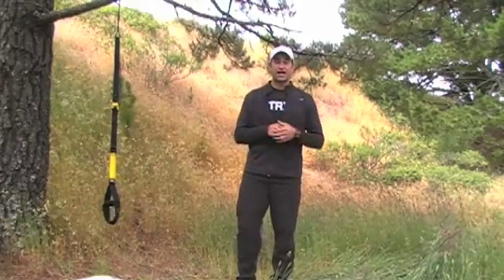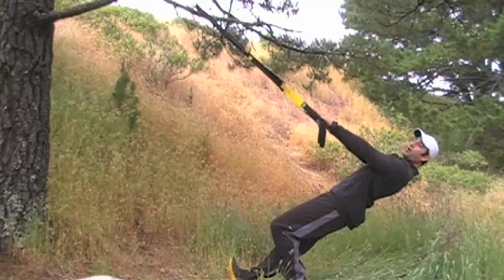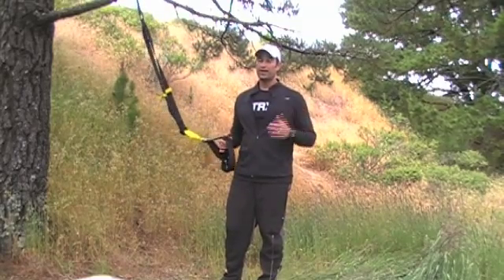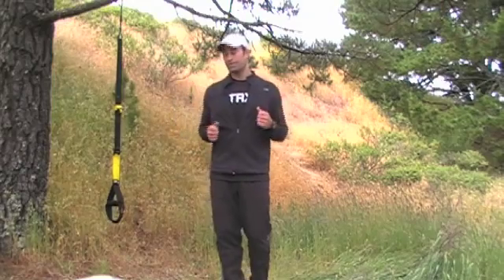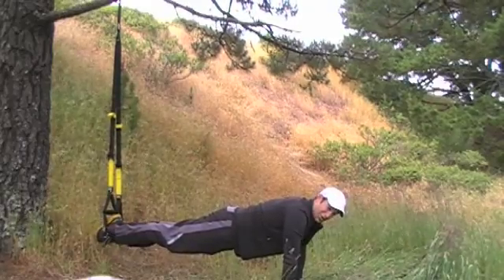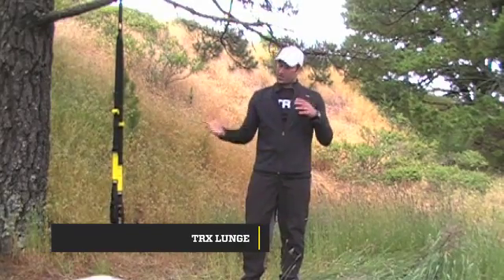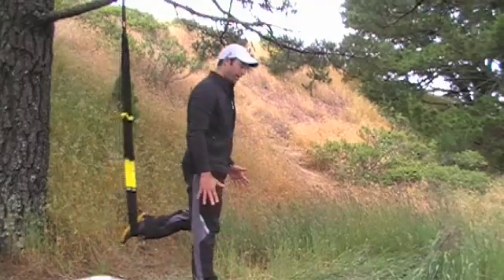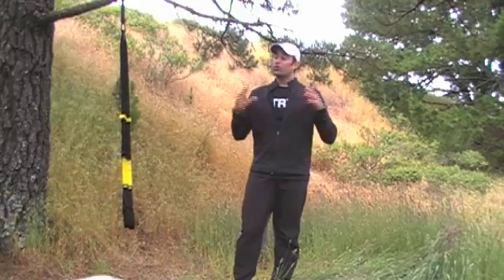TRX® for Triathlon Training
If you're considering training for your first triathlon, TRX Education Manager Steve Katai offers some expert advice on how to incorporate the TRX Suspension Trainer into your tri training.